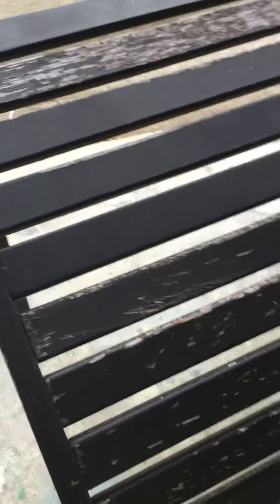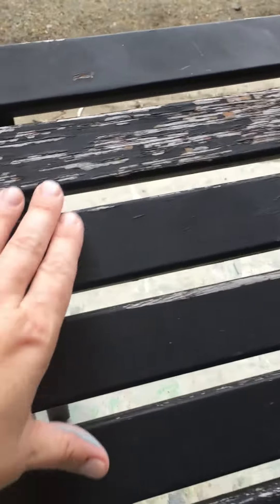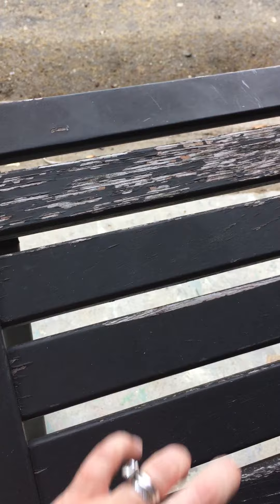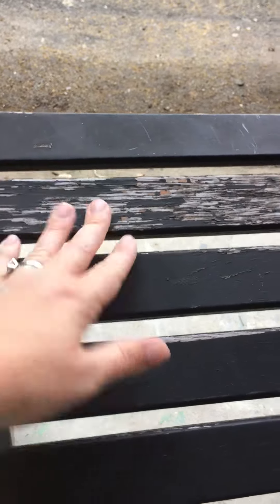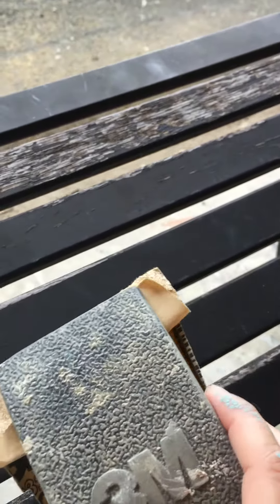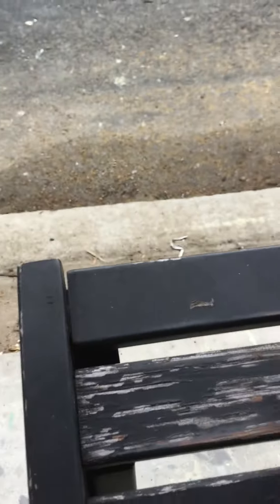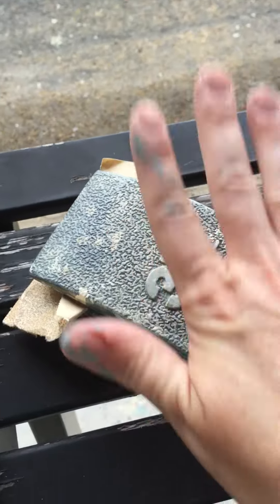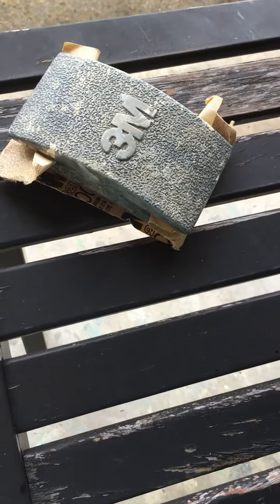Blue Egg Brown Nest Video Short: Sanding with a Block Sander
Watch as Christen from Blue Egg Brown Nest demonstrates how to use a block sander to get a smooth finish before applying furniture paint. For more tips visit:
Blue Egg Brown Nest